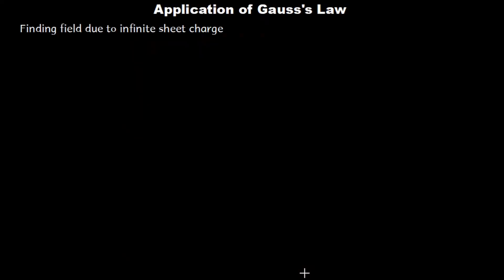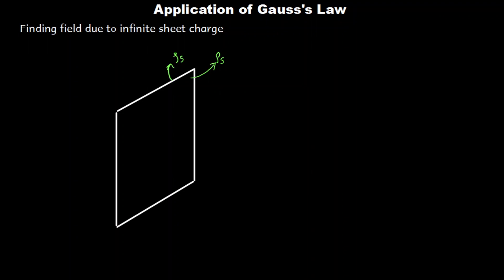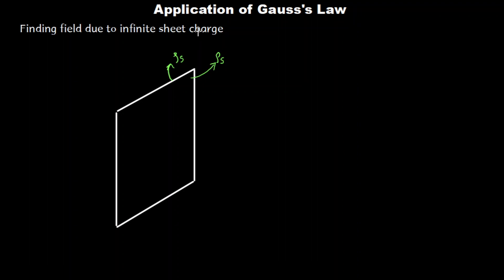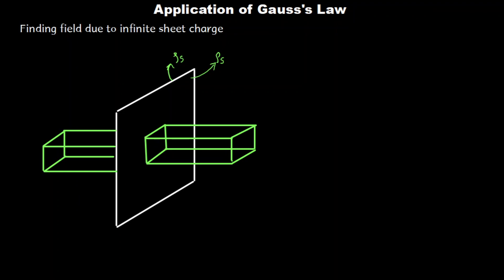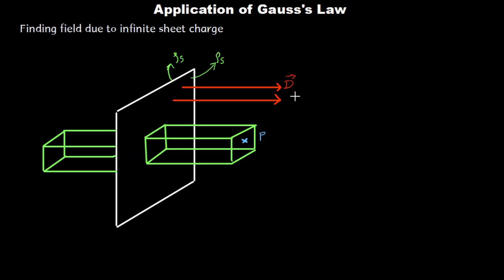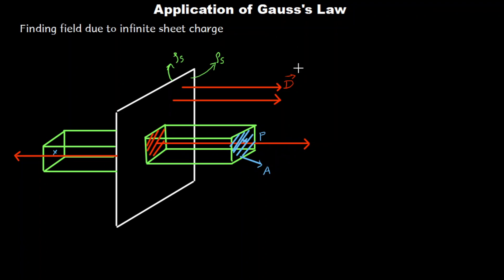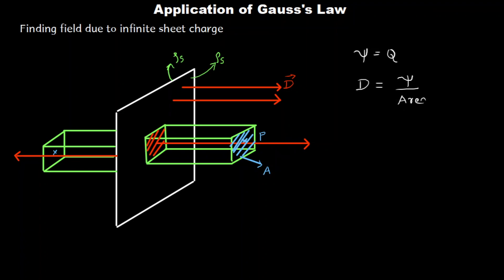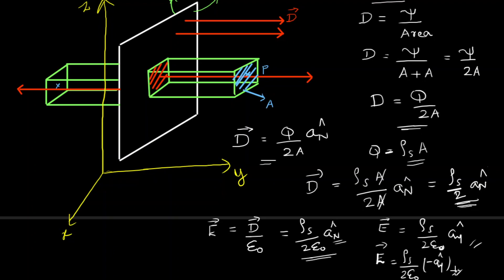VTU EMW 18EC55 M2 L6 APPLICATION OF GAUSS'S LAW VIDEO 2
Description of the Video :   Gauss’s Law can be used to solve complex electrostatic problems involving unique symmetries like cylindrical, spherical or planar symmetry.
Also, there are some cases in which calculation of electric field is quite complex and involves tough integration.
Gauss’s Law can be used to simplify evaluation of electric field in a simple way.